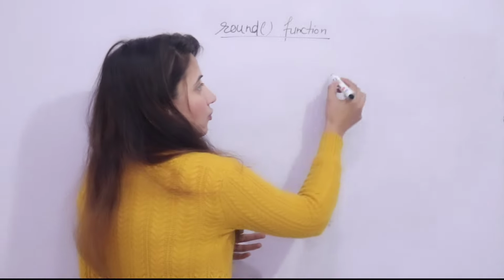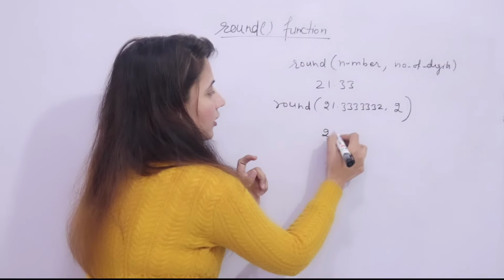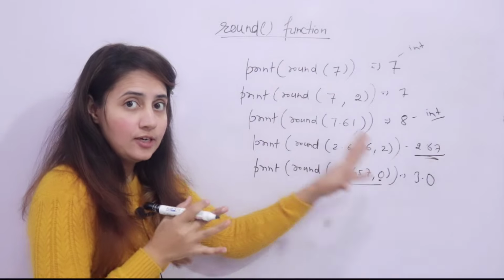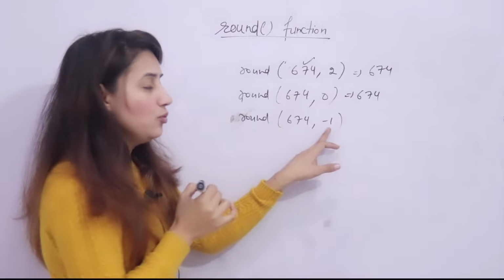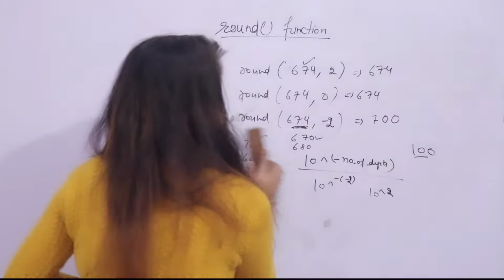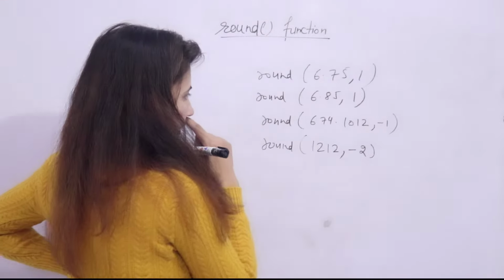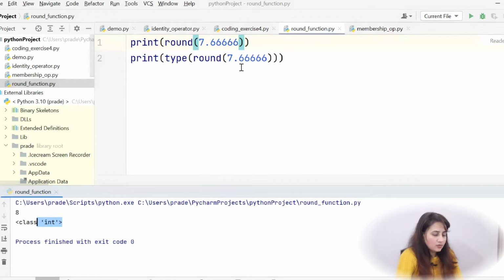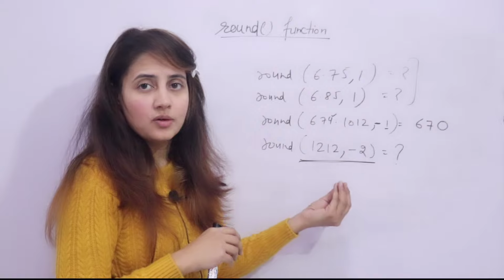round function in Python | Python Tutorials for Beginners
In this lecture I have discussed everything about round() function like What is round() function, How to use round() function with examples.